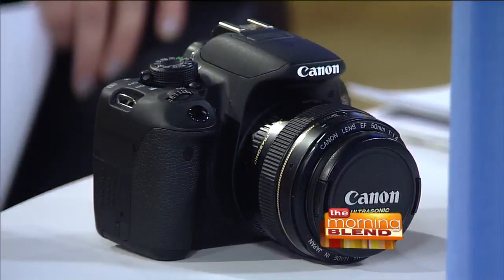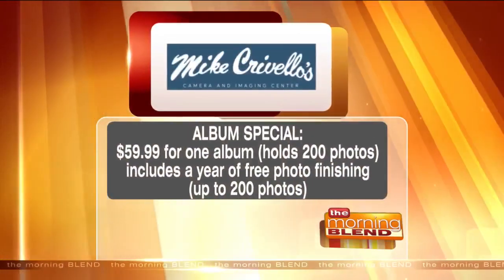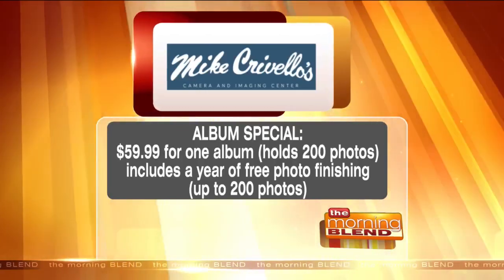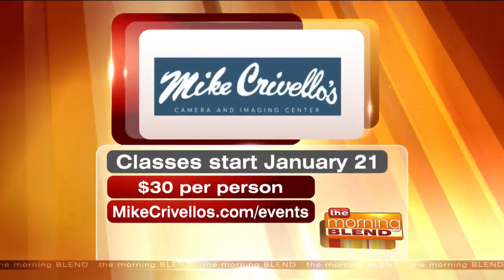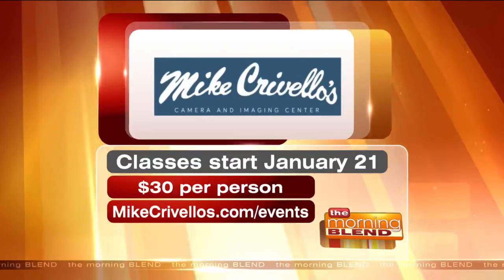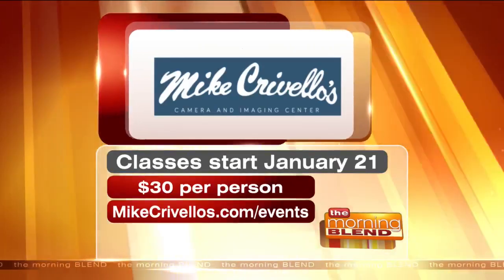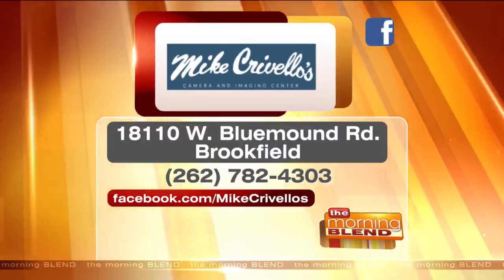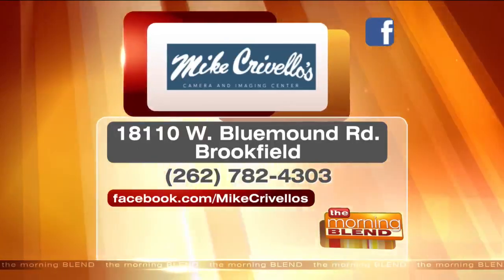Your Camera & Imaging Headquarters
Cameras were a very popular holiday gift. So now that you have one, how do you take better pictures? Today, we tell you how to click like a pro! Mike Wilbur is the GM at Mike Crivello's Camera & Imaging Center in Brookfield, and he's here to discuss album specials, camera classes, and how to rent equipment, too!

Mike Crivello's is offering an Album Special: $59.99 for one album (holds 200 photos) and it includes a year of free photo finishing. They also offer classes that start January 21.